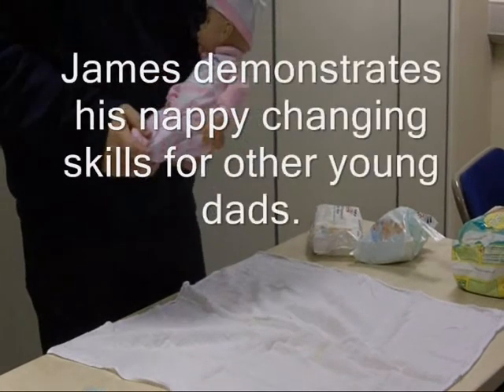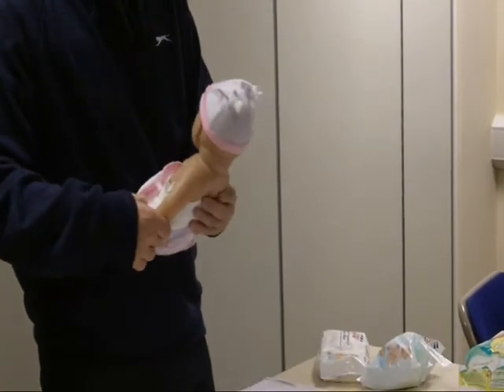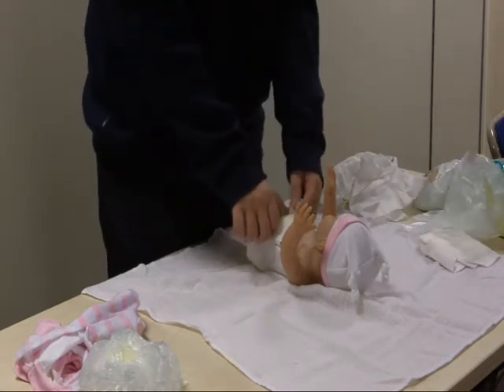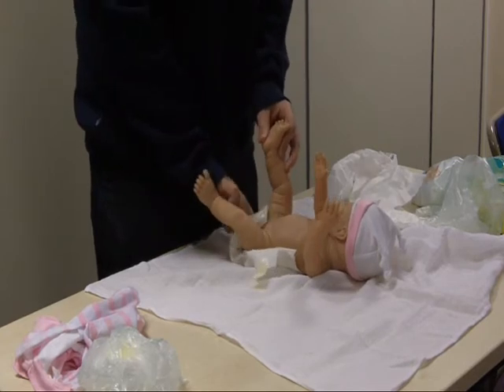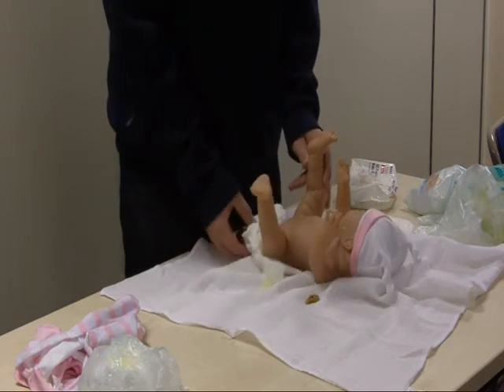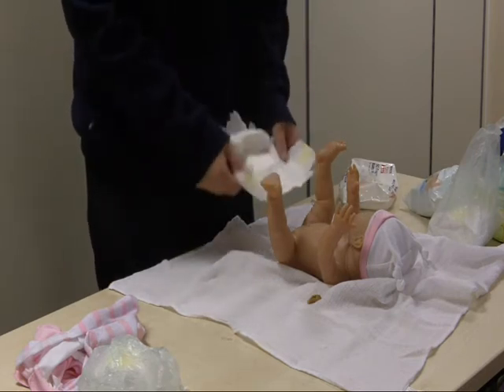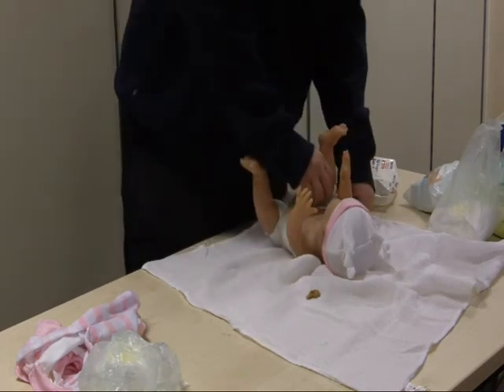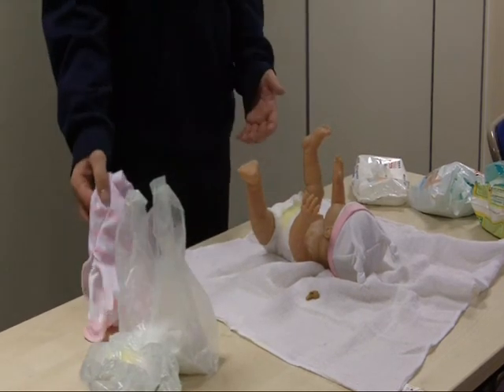How to Change a Nappy.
James (a young dad from Woolwich, London) shows you how to change a nappy.
James is supported by Working With Men & was filmed by other young dads in a session  powered by YoungDads.TV.